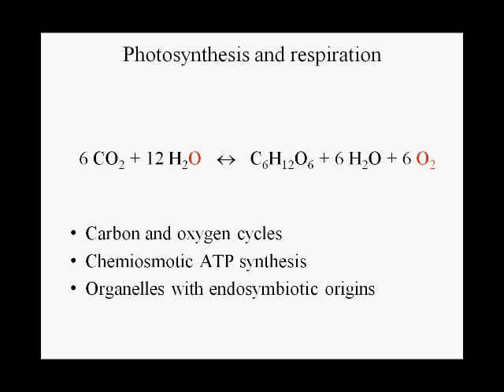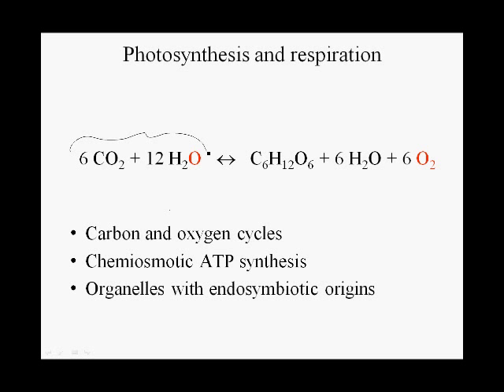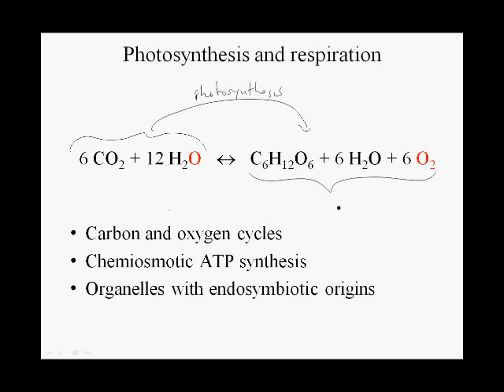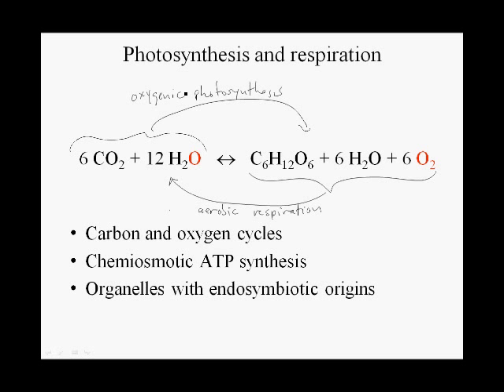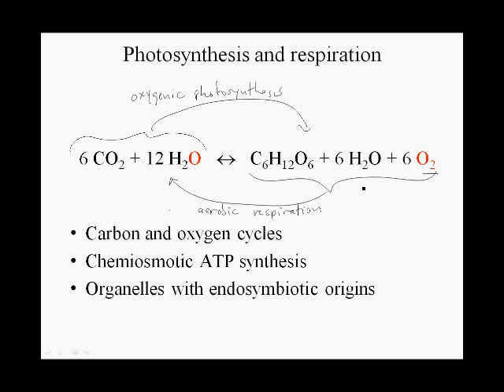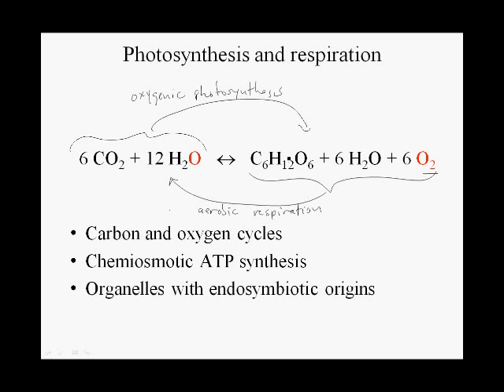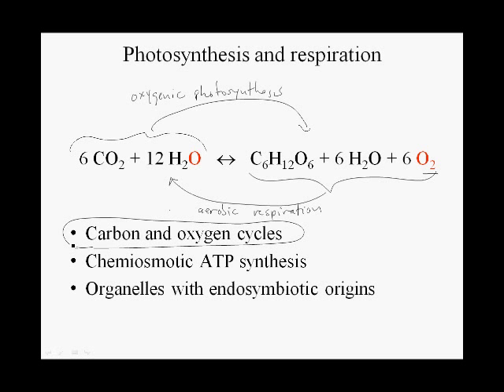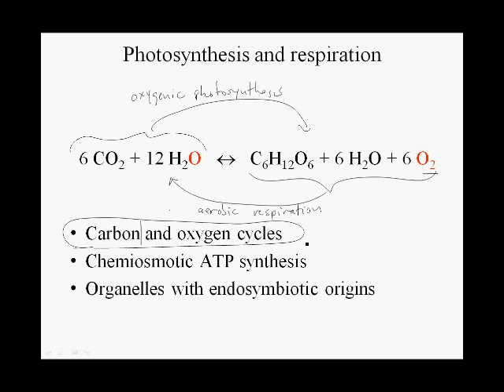3 10 Photosynthesis Respiration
Comparison of photosynthesis and respiration